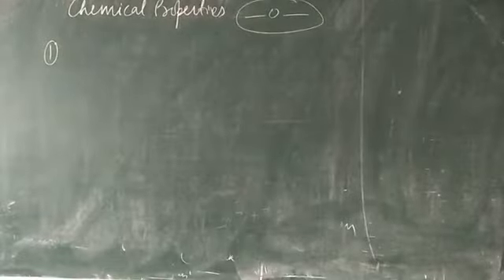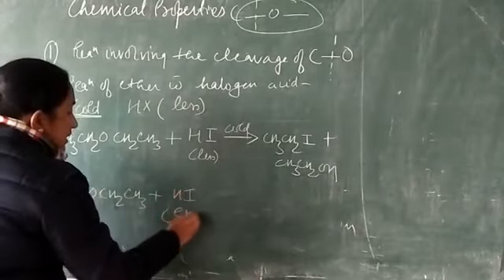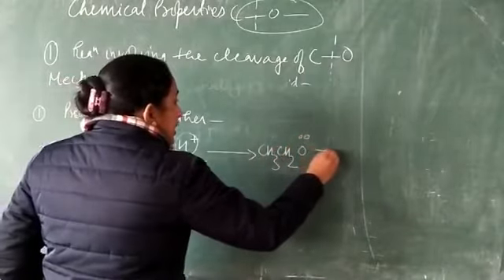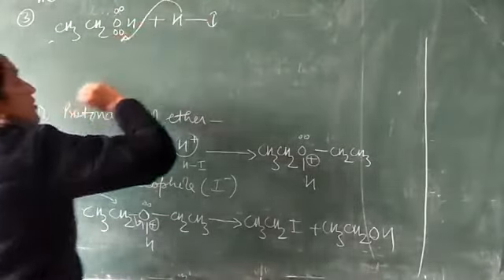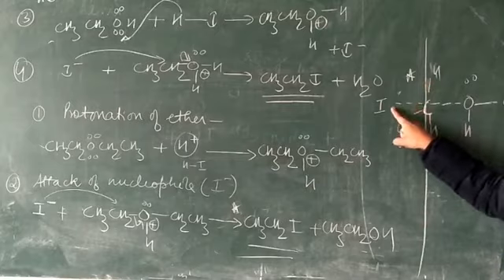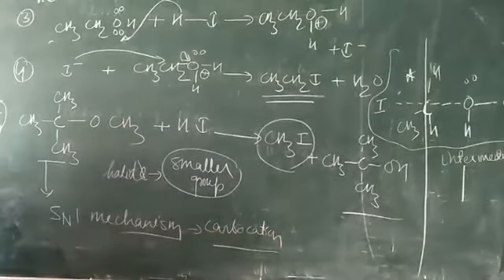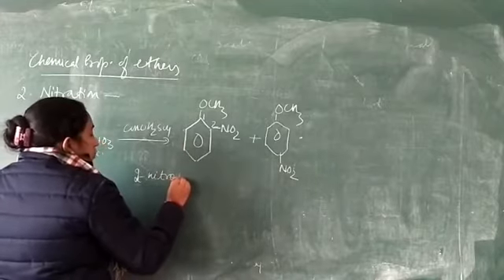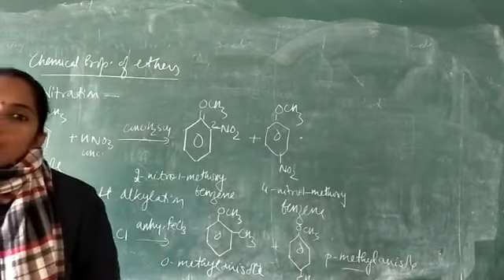Chemical Properties of ether